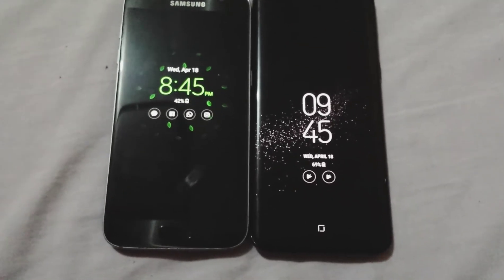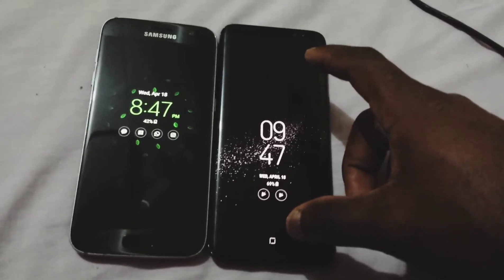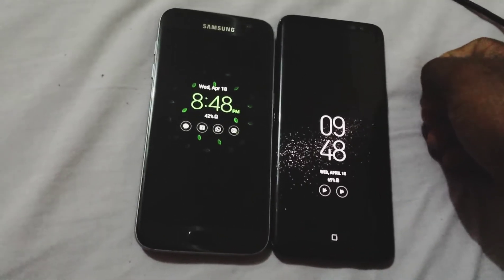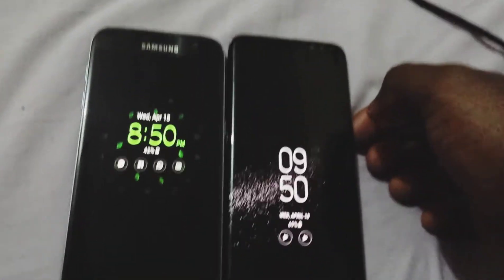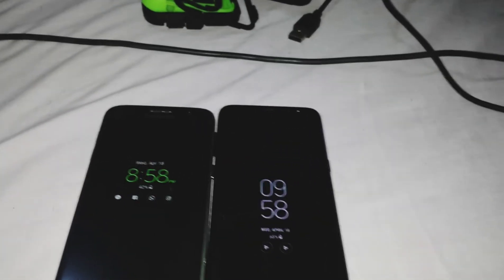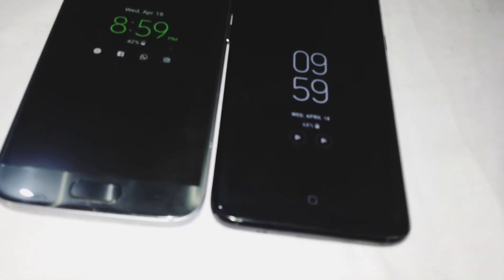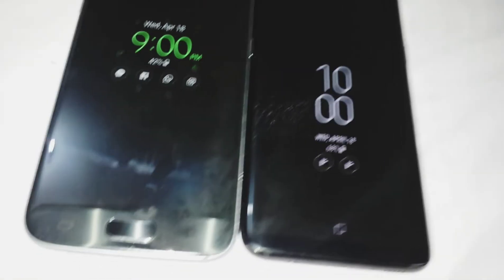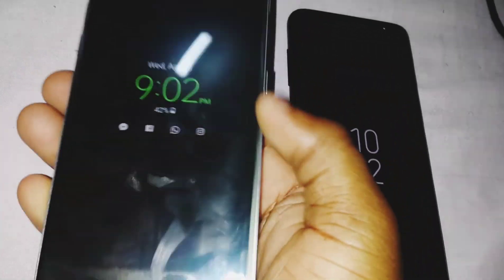S8 vs S7 specs comparison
Screen 5.8 inches (Super AMOLED) 5.1 inches (Super AMOLED)
Display Resolution 2960 x 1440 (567ppi) 2560 x 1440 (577ppi)
Aspect Ratio 18.5:9 16:9
Primary Camera 12 megapixels | f/1.7 | OIS 12 megapixels | f/1.7 | OIS
Secondary Camera 8 megapixels | f/1.7 | AF 5 megapixels | f/1.7
Chipset Snapdragon 835 (10nm) or Exynos 8995 (10nm) Snapdragon 820 (14nm) or Exynos 8990 (14nm)
Battery Capacity 3500mAh 3600mAh
Waterproof? Yes (IP68 certified) Yes (IP68 certified)
Fingerprint Scanner? Yes Yes
Headphone Jack? Yes Yes
Primary Port USB Type C Micro USB
Iris Scanner? Yes No
Wireless Charging? Yes Yes
Micro SD Slot? Yes Yes
Dimensions 148.9 x 68.1 x 8.0mm 142.4 x 69.6 x 7.9mm
Software Android 7.0 Nougat Android 7.0 Nougat